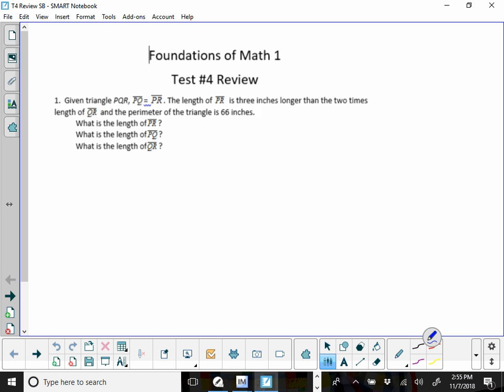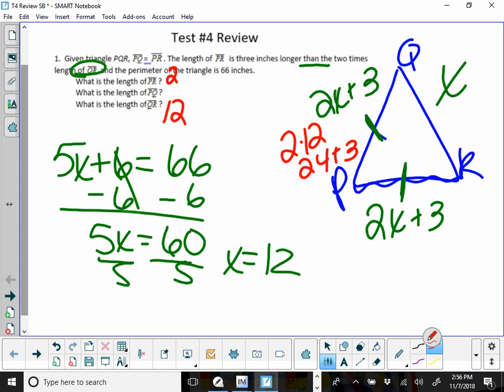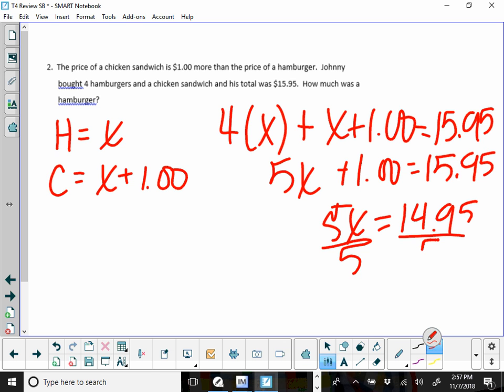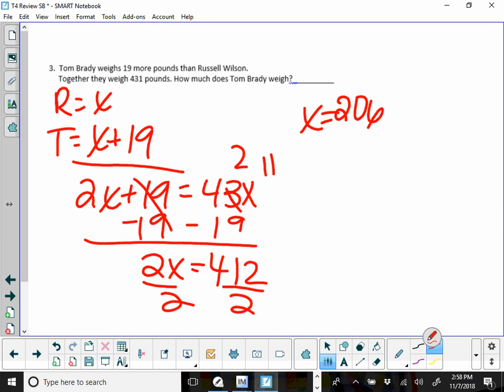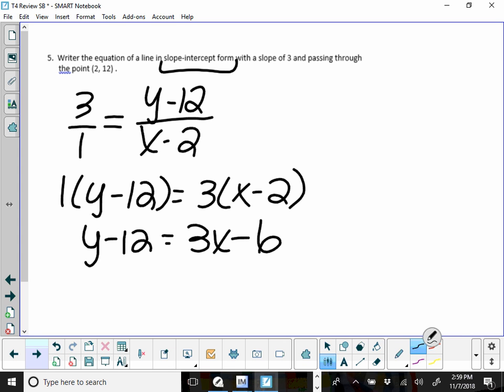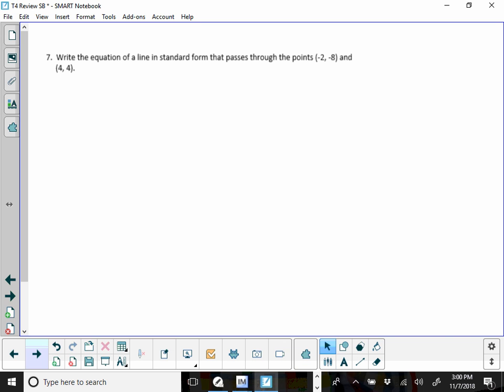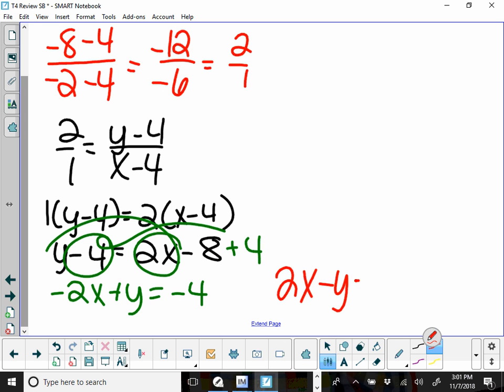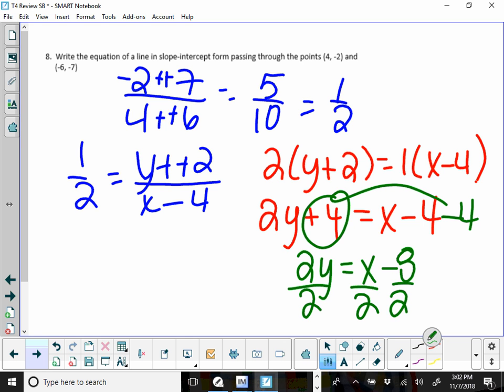Test 4 review sheet